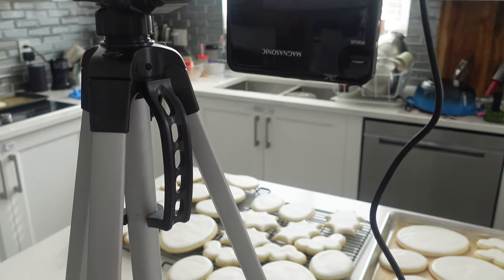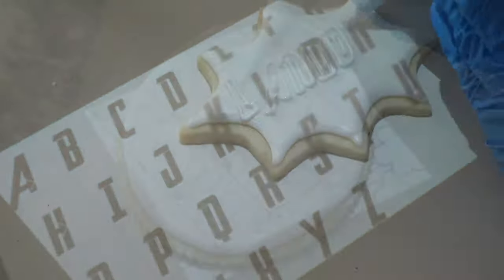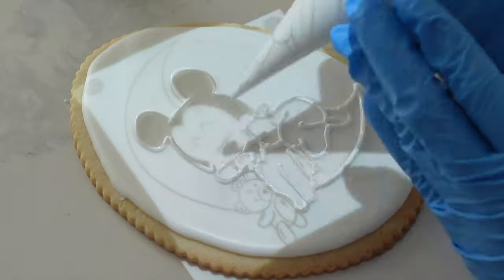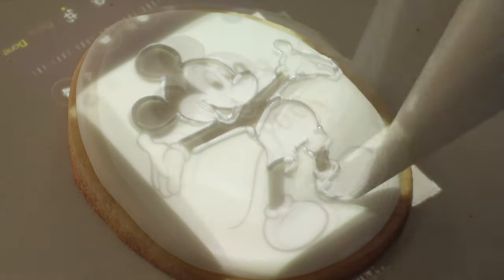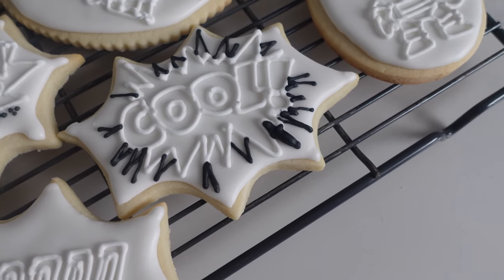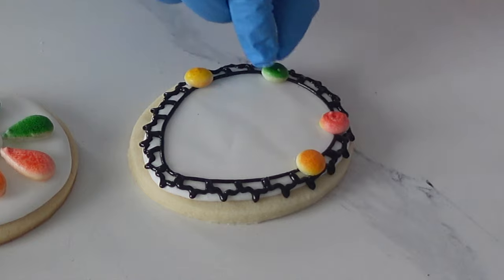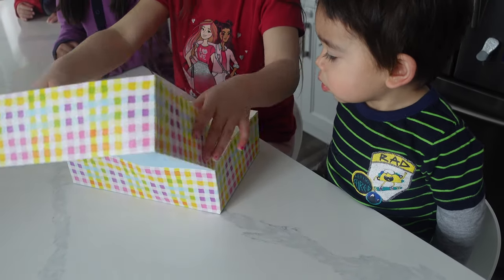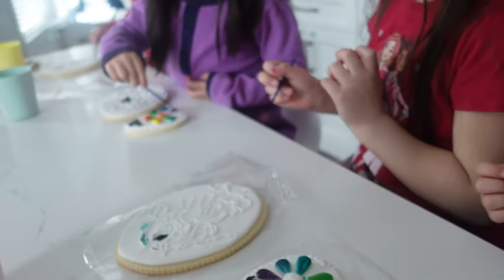How to Create a Water Activated DIY Cookie Painting Kit | NO STENCIL Version | Pricing Tips Included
In today's video I show you how to create a water activated DIY cookie painting kit with just your piping bag! NO STENCIL required in this particular tutorial.

Send things to me:
V2X1P7

CANADIAN LINKS:
Materials Used:
Granulated
Icing Sugar

AMERICAN LINKS:
Materials Used:
Icing Sugar
Granulated

Here are my favourite baking essentials:
1. KitchenAid Stand Mixer (this one is my DREAM mixer)
2. A Set of Cake Tools:
3. Heatproof Spatulas
4. Edible Airbrush Machine AND Colours
5. Set of Edible Food Gel Colouring
6. Bench Scraper Set of Spatulas
7. Rolling Pin
8. GOOD Quality Oven Mitts
9. Cake Turn Table
10. Metal Piping Tips